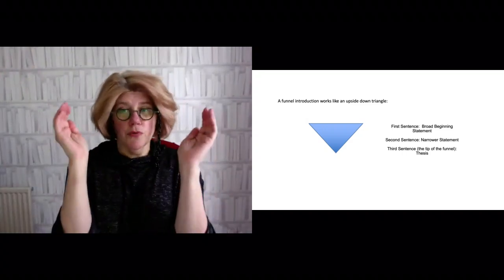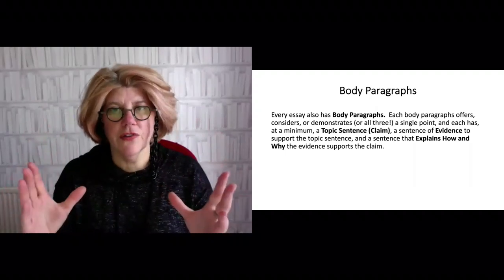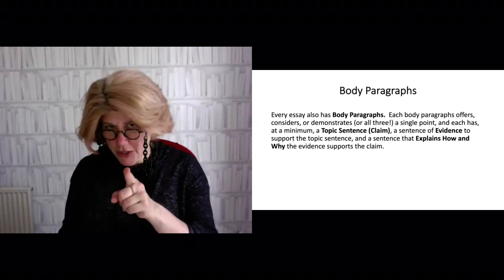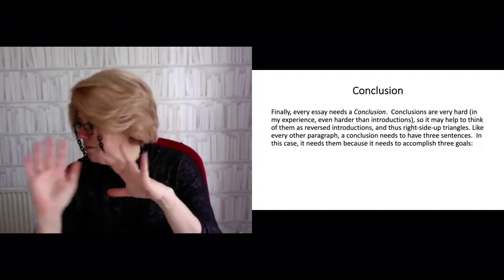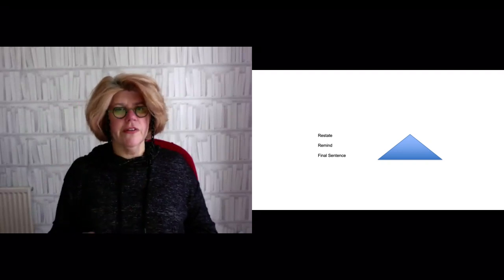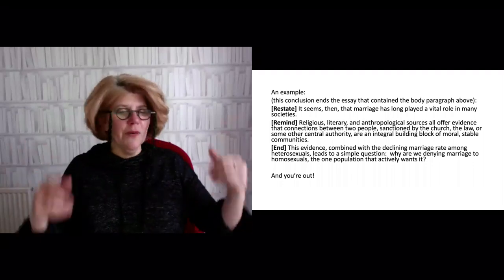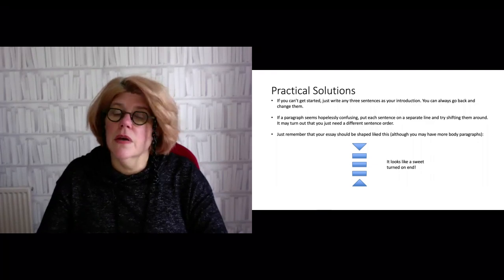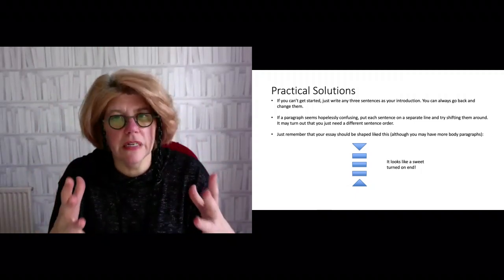Basic Essay Structure